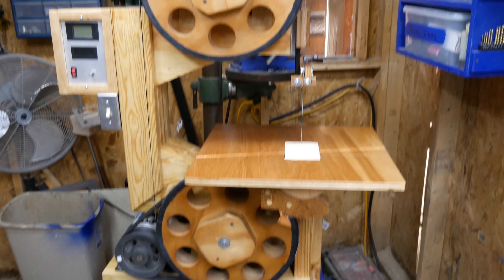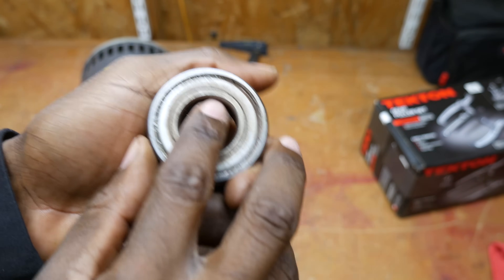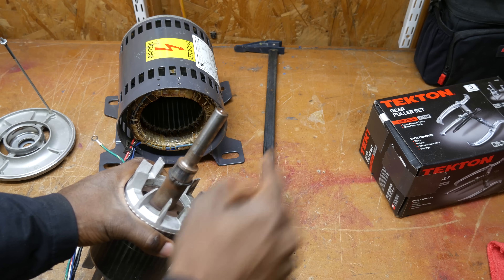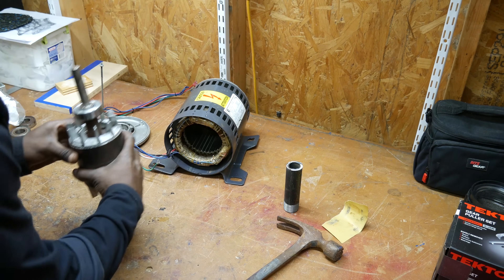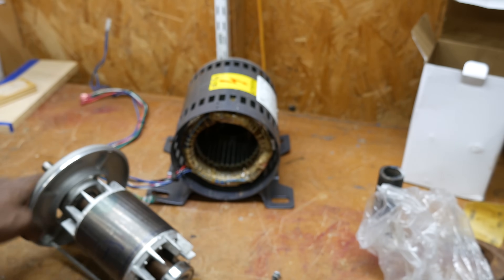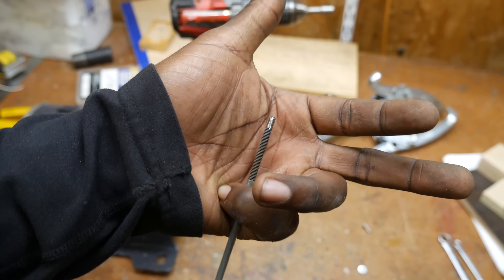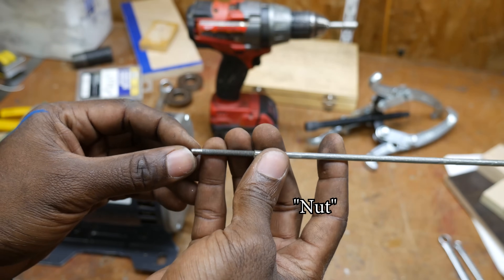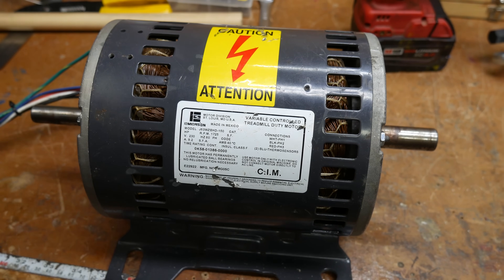My BandSaw Is Noisy; Replacing Motor Bearings For The First Time: 044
I change the bearings on my Band saw motor after noticing a rattling noise. After a few failed attempts I get a satisfying result. Hopefully you will see what doesn't work and get it right on the first try.

Nothing yet.

I bought the gear puller on amazon based on the reviews and the price. It comes with three sizes in the box.